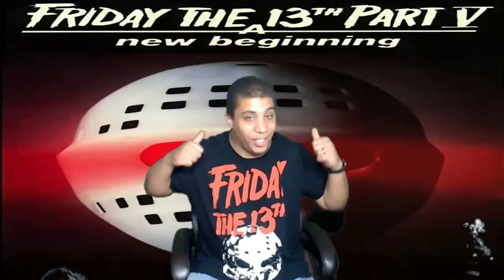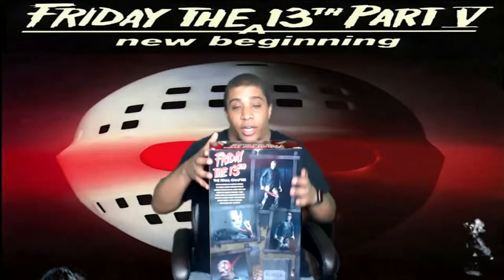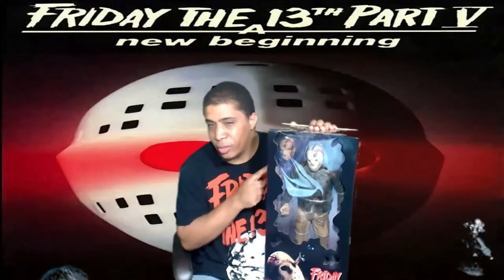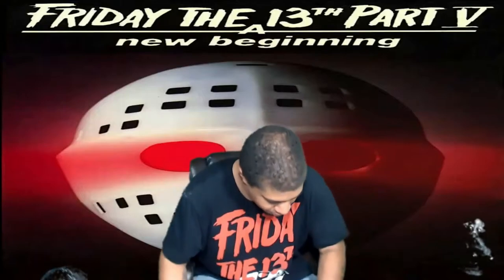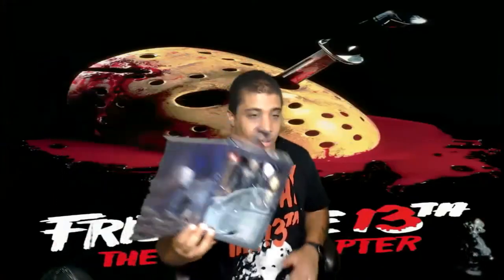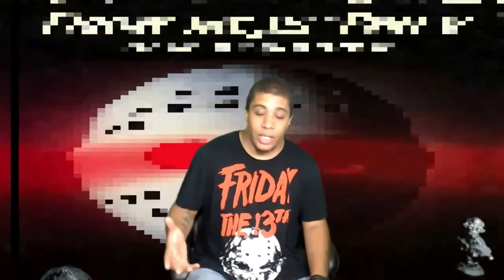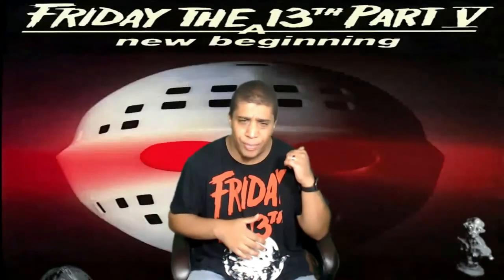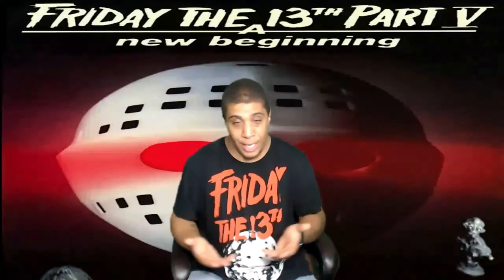FRIDAY THE 13TH 4 & 5 FIGURES FROM MY WIFE & STEPDAUGHTER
MY WIFE AND STEPDAUGHTER GOT ME 2 DOPE FRIDAY THE 13TH FIGURES FROM PARTS 4 & 5 CHECK OUT THE VIDEO.

I'LL SEE YOU IN YOUR NIGHTMARES!